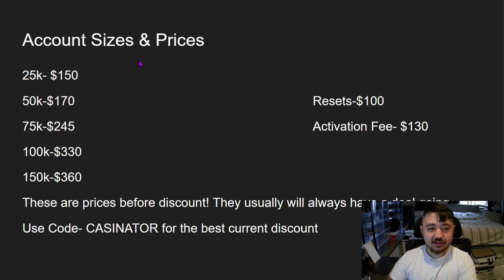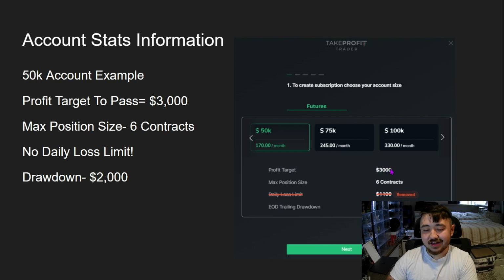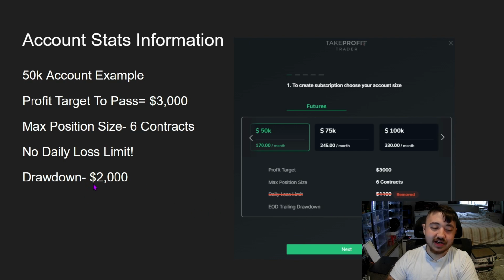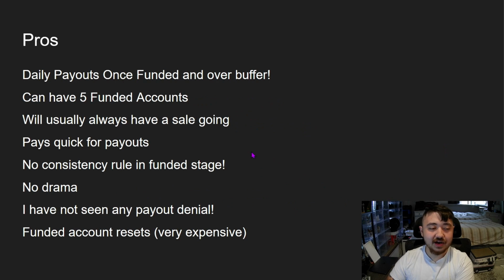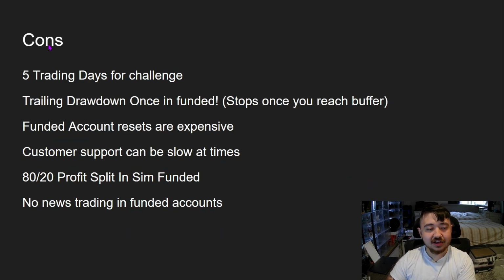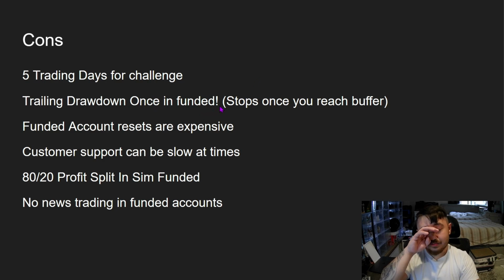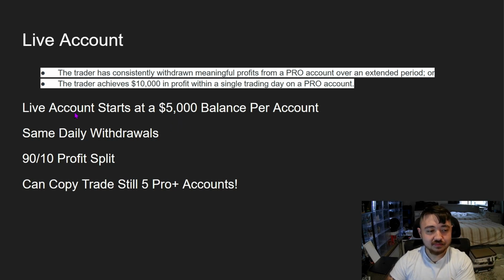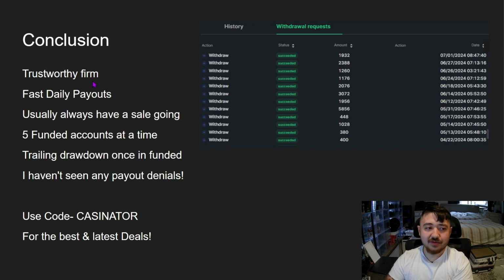TakeProfitTrader Honest Review & Process/Stats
My honest review of the futures trading prop firm called TakeProfitTrader and also we"ll also be going over accounts stats and over their live account program

Prop Firms I’m Trading With- Use codes/links below for the latest/best deals!

MyFundedFutures
Quick payouts and very legit firm! Multiple plans available
Use code- CASINATOR
TakeProfitTrader
Daily Payouts with up to 5 Funded Accounts!
Use code- CASINATOR
Tradeify
Instant Funding With Up To 5 Funded Accounts! Challenges accounts offered as well
Use code- CASINATOR
Tradesyncer
Copy Trade across multiple propfirms!
Tradovate, Rithmic, and DxFeed connections!

X- casinatortrades

Quantower
How To Copy Trade Numerous Prop Firms Together With Quantower!
Follow Link and Buy Advance Features

I’m documenting my journey on becoming a successful trader. I lost a lot of money with options trading in 2023. I found out about Futures trading with prop firms and never looked back! I’m currently funded with Topstep, Myfundedfutures, and Takeprofittrader. I have received payouts with all of these firms.

Live Futures Trading, Live Day Trading Futures, Live Futures Day Trading, Live Stock Trading, NQ

You must be aware of the risks and be willing to accept them in order to invest in the futures and options markets. Don't trade with money you can't afford to lose. This is neither a solicitation nor an offer to Buy/Sell futures, stocks or options on the same. No representation is being made that any account will or is likely to achieve profits or losses similar to those discussed in this document. The past performance of any trading system or methodology is not necessarily indicative of future results.